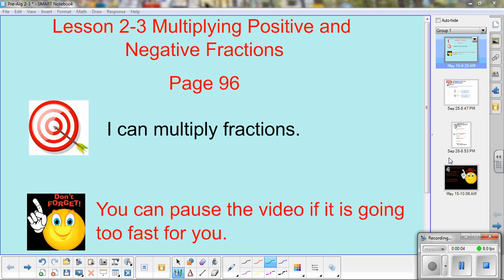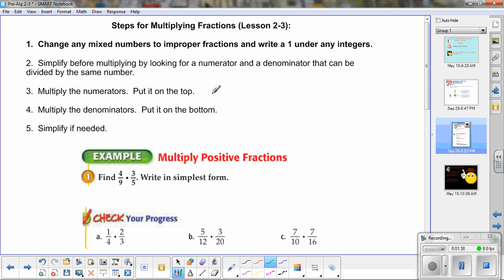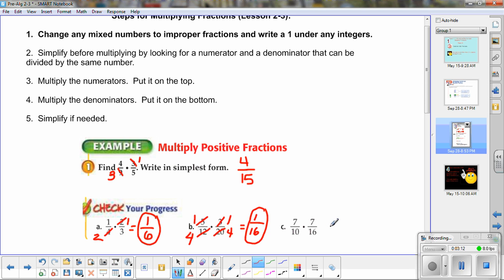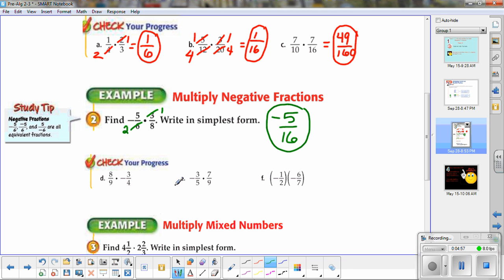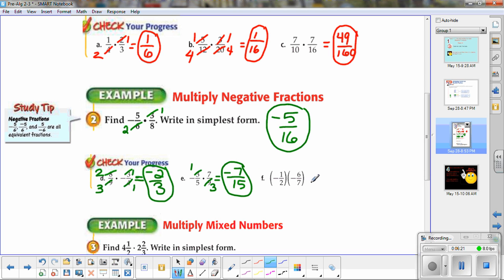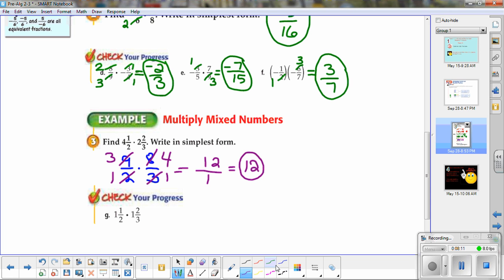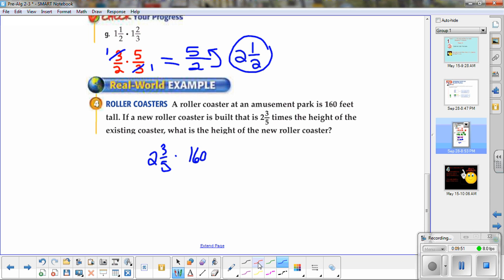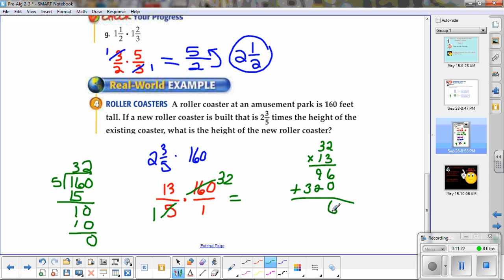Pre Alg 2 3 Multiplying Fractions